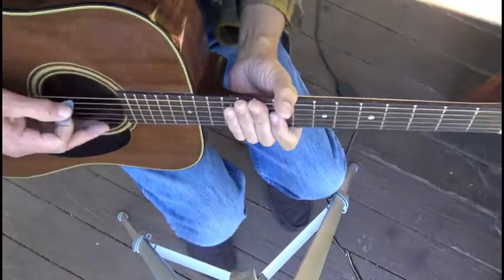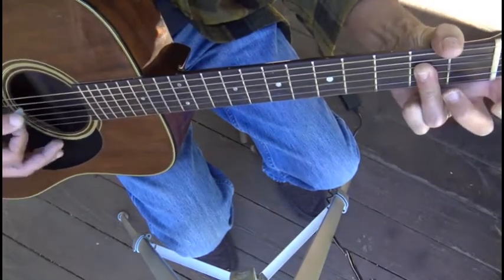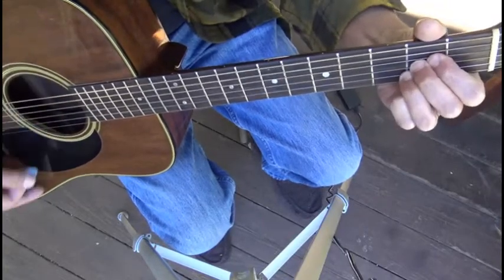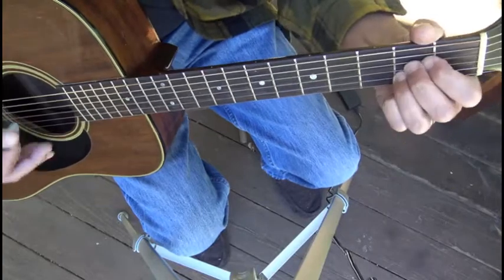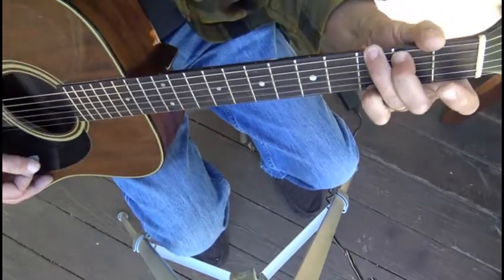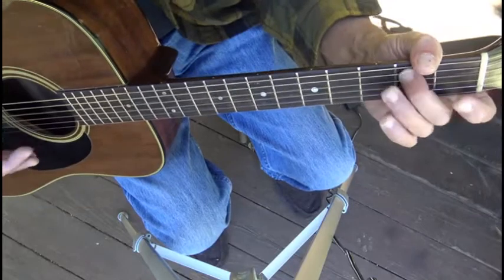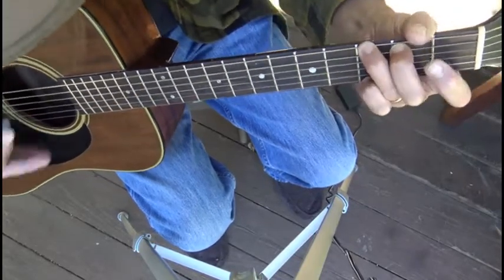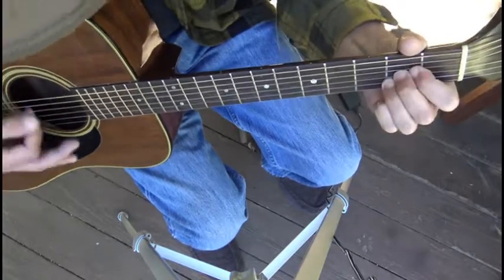"Helpless", Neil Young, Guitar Lesson by Doug Masnaghetti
A cover and then a guitar lesson of Neil Young's Helpless.